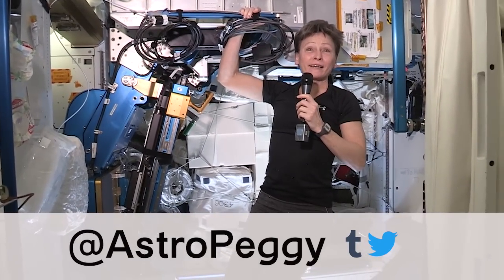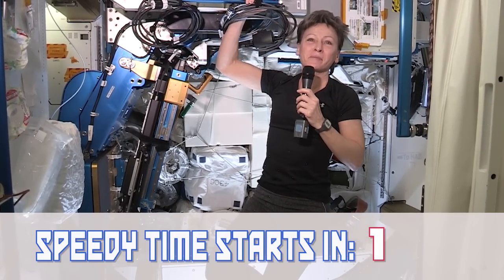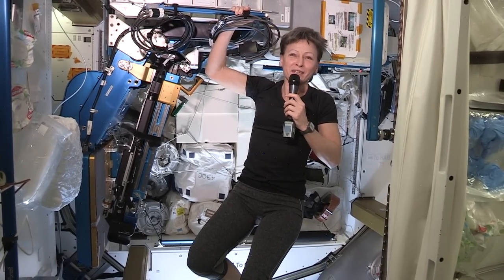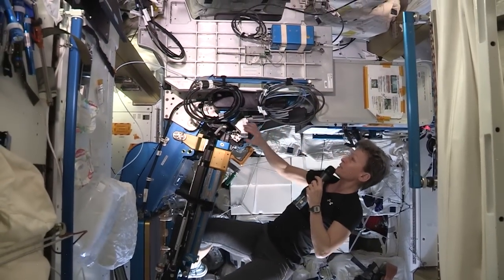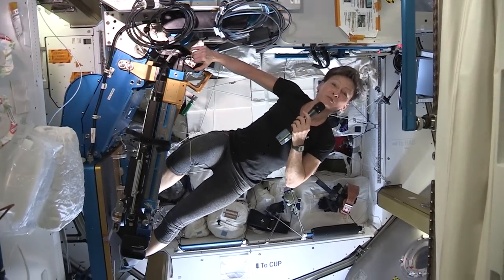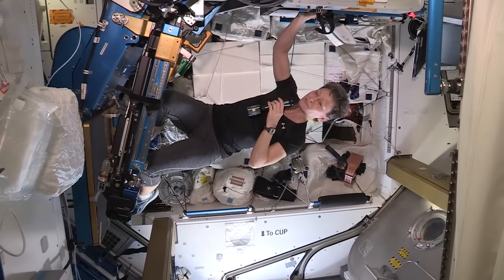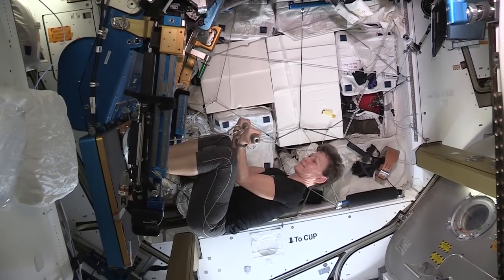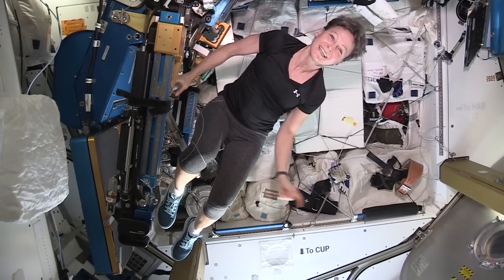SpeedyTime #2 – Advanced Resistive Exercise Device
Astronauts on the International Space Station have to exercise for two hours every day, but they can show off the hardware in a lot less time than that.  In this “SpeedyTime” segment Expedition 52 flight engineer Peggy Whitson gives us a rapid-fire display of exercises that can be done with just one piece of equipment, the Advanced Resistive Exercise Device in the Tranquility module.